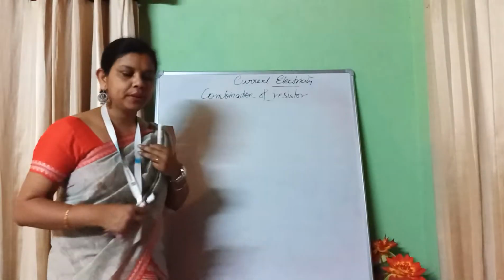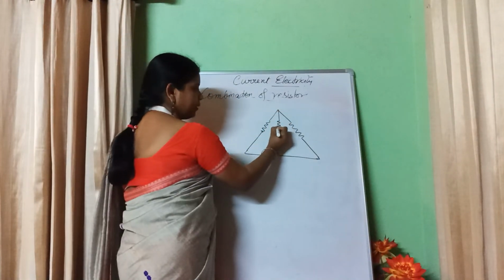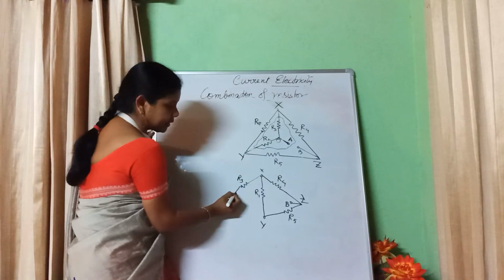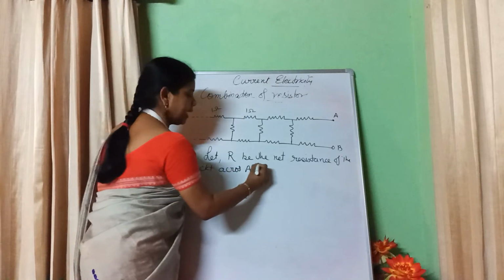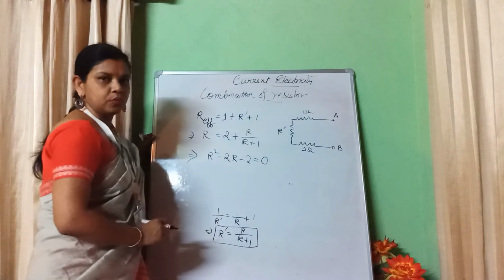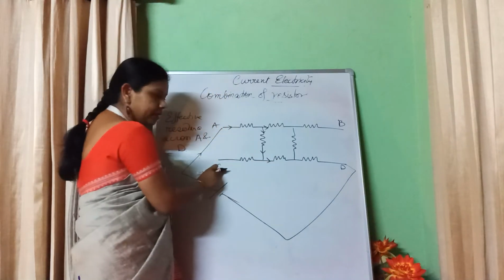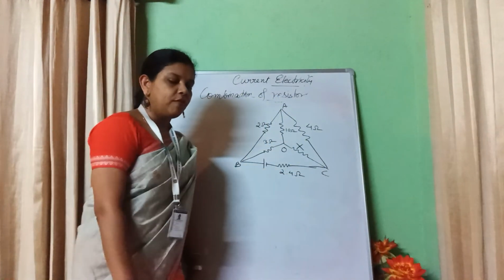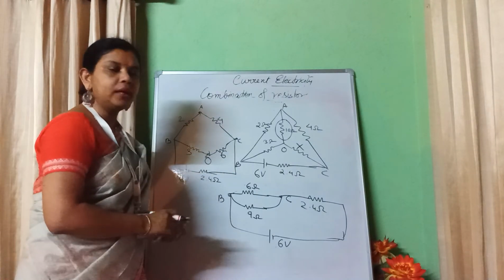12(Sc)/COR NUM part-2/20th May/Phy